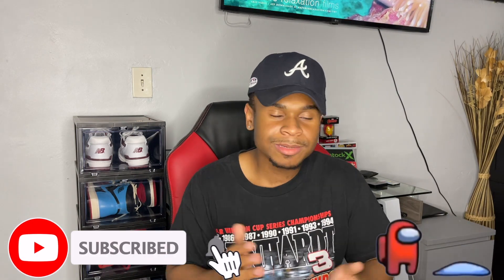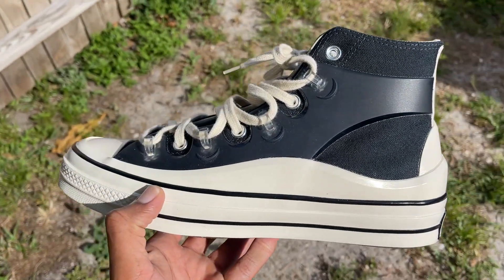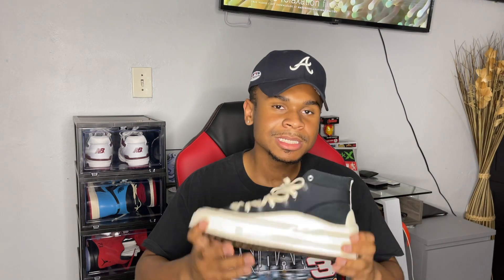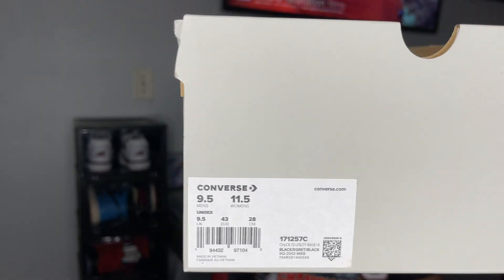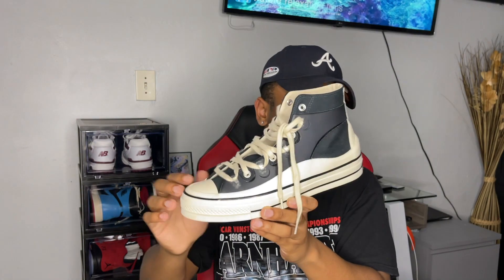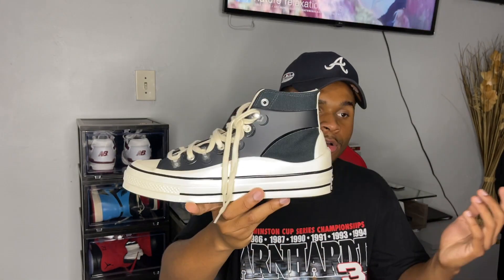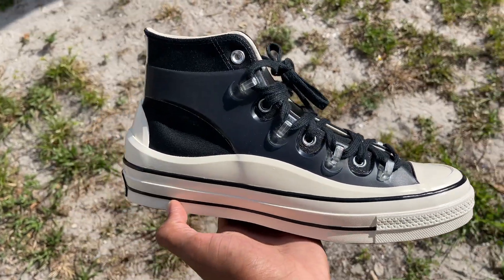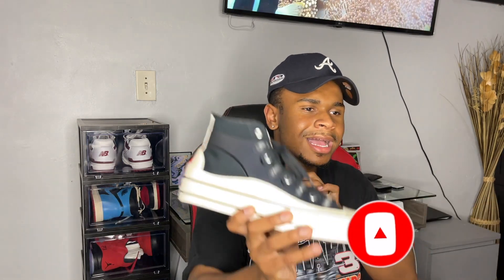THE BEST LOOKING CHUCK TAYLORS !!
THE BEST LOOKING CHUCK TAYLORS  !! in todays video ill be showing you guys my favorite chuck taylors that actually have a bit of high end look to them. The best looking chuck Taylors came out a lil earlier this year and i want to bring you guys a good look at them.

THE BEST LOOKING CHUCK TAYLORS # KIM JONES CHUCK TAYLORS
# CHUCK TAYLORS # HOW TO STYLE CHUCK TAYLORS

FOLLOW THE ANTI SOCIAL YT IG  @ STARBOYDEZ_ _